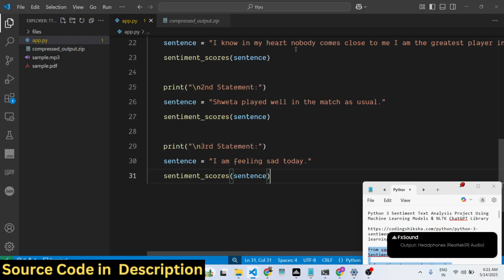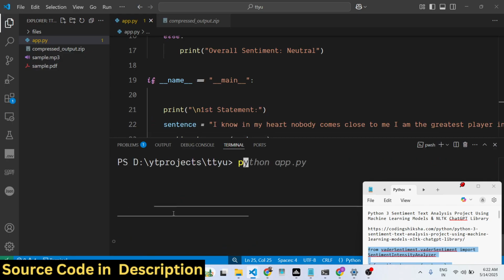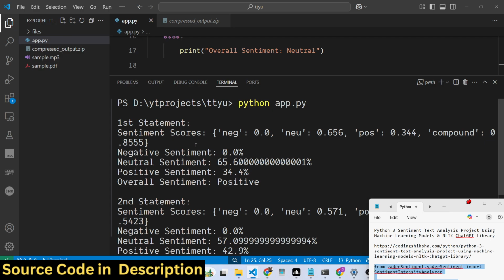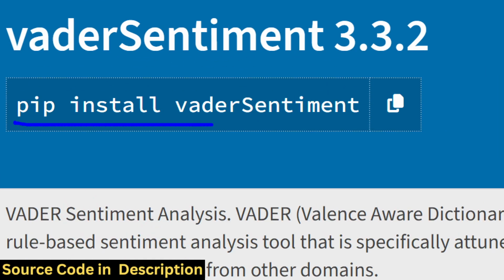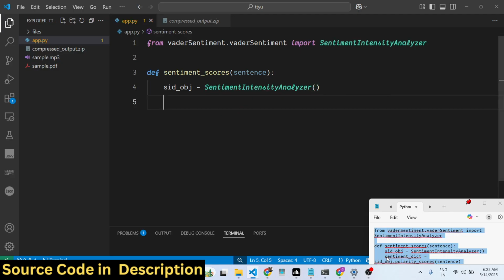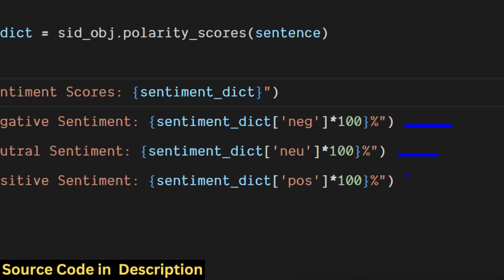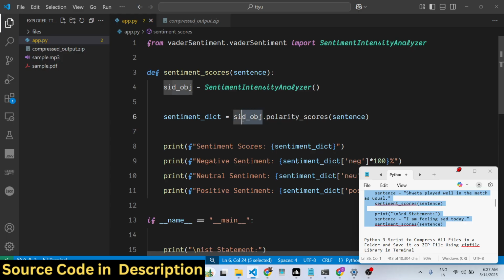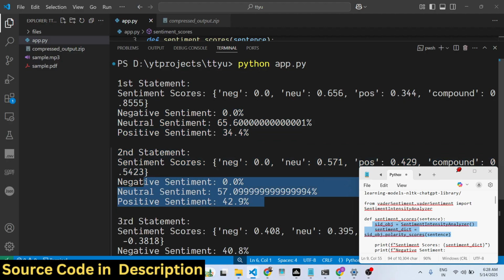Python 3 Sentiment Text Analysis Project Using Machine Learning Models & NLTK ChatGPT Library